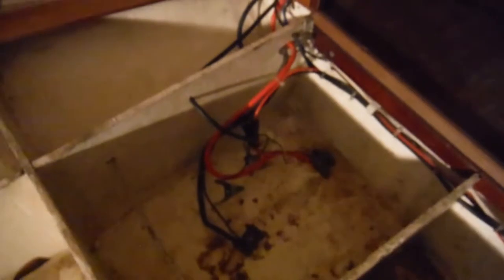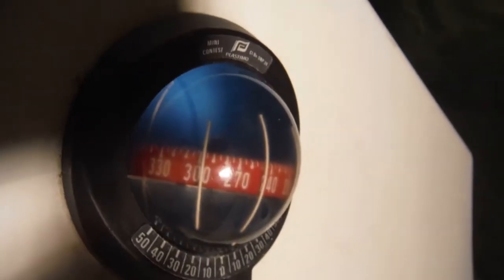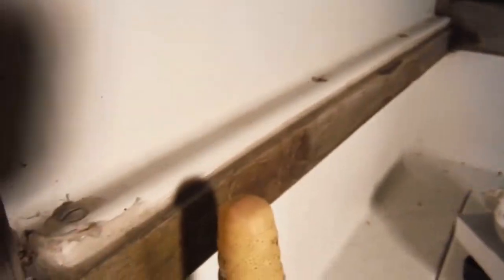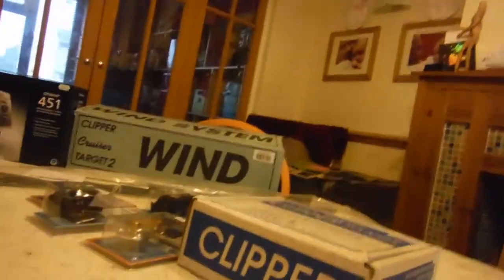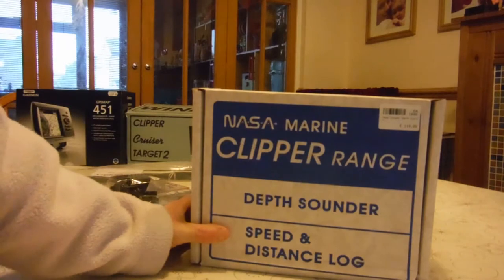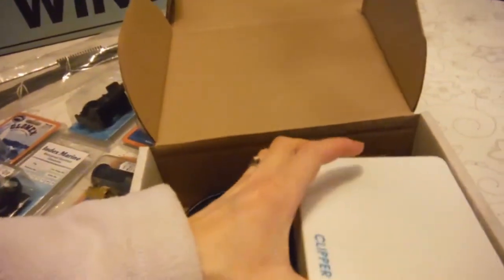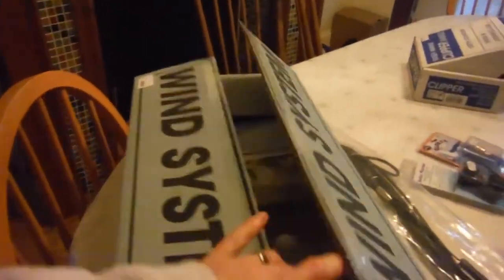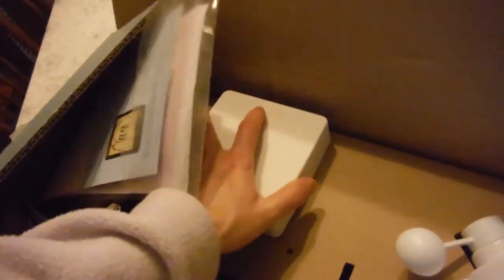EP12 The start of work on our Red Fox trailer sailer.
There is lots to do, but we thought we would start with the electrics. At least this way we will have some working lights to help with the other work that needs doing, which invariably gets done after work... in the dark